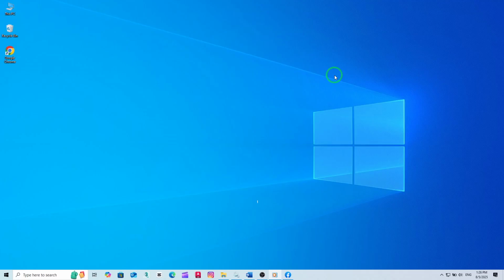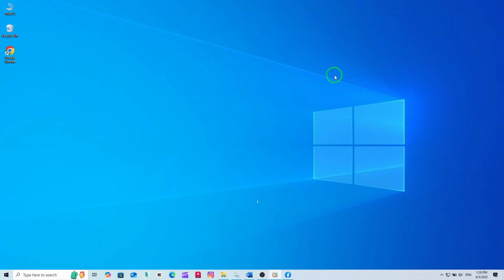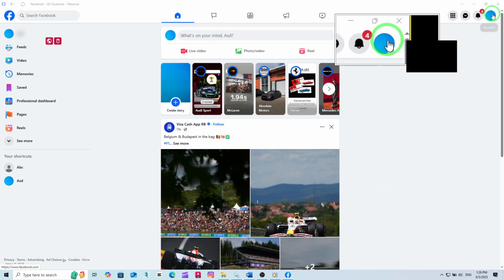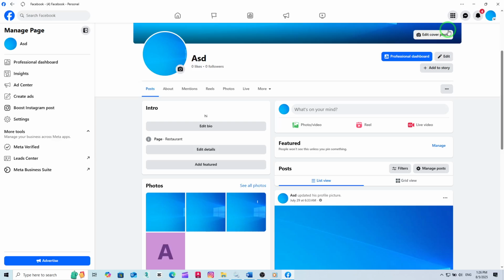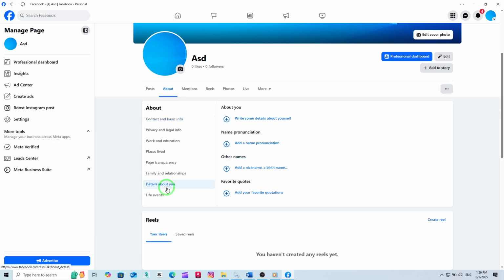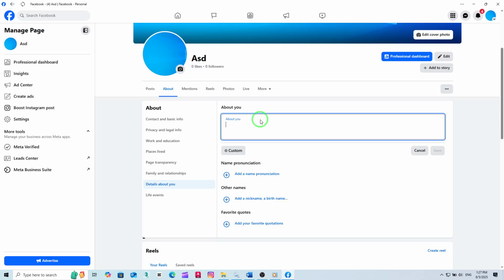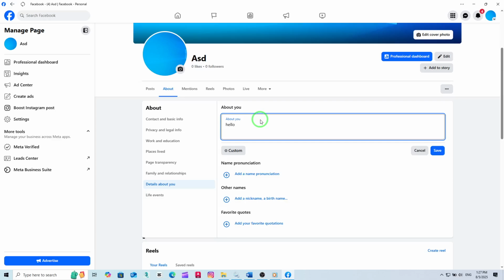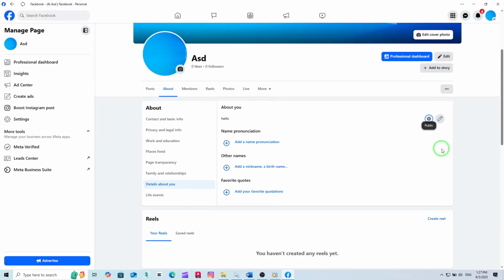How To Add About You To Your Page On Facebook App On PC (New Update)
Learn how to add the "About You" section to your Facebook page using the Facebook app on your PC with the latest update. This step-by-step guide will help you personalize your profile by sharing details about yourself easily and quickly.

1. Open Facebook app

2. Click on your profile photo at the top right corner

3. Enter to the page, click on About

4. Enter to Details about you

5. Click on Write some details about yourself

6. Write what you want, Click Save-
Timeline:
00:00 Start
00:12 How to do it
01:05 End